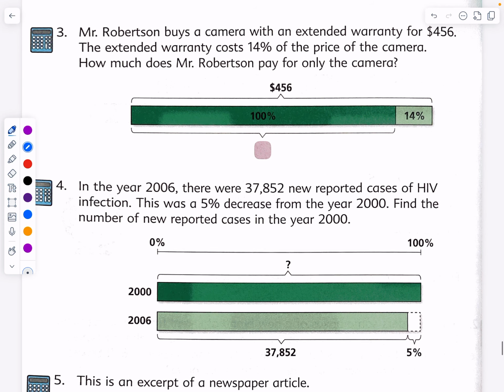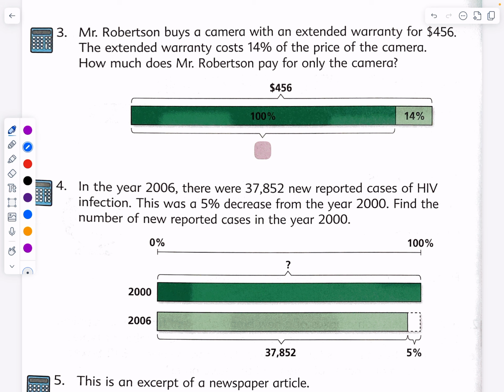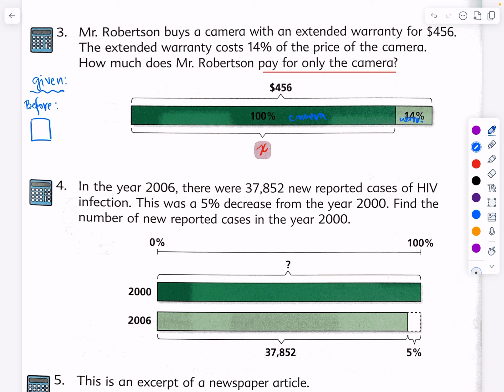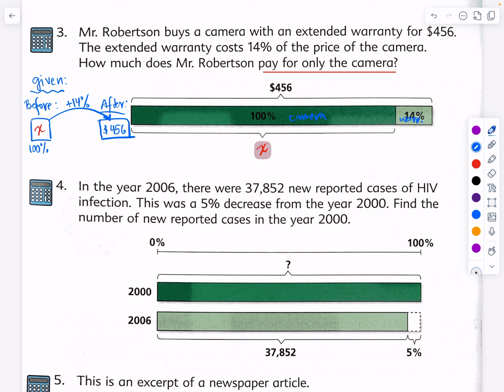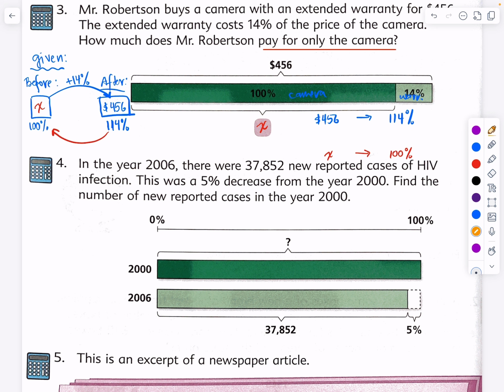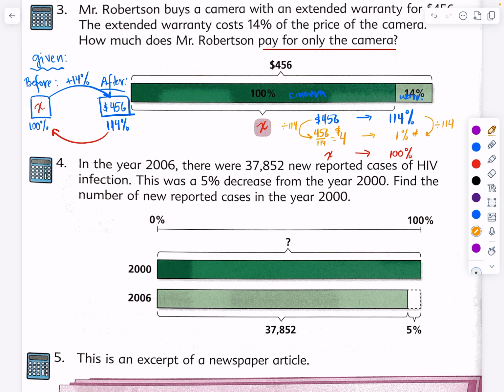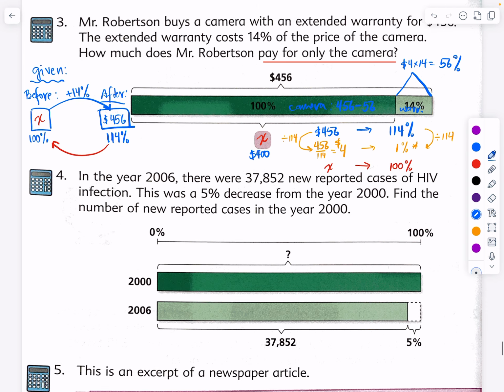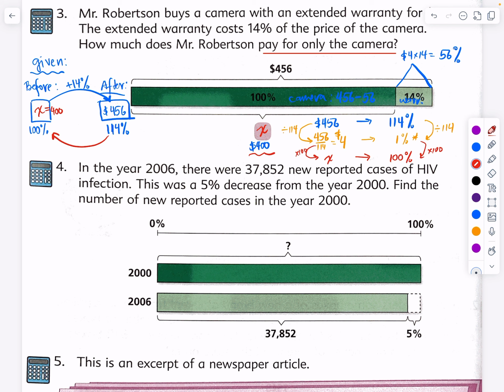4.4 - Percent word problems #3 (Gr. 6 Singapore Math)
My lessons and solutions follow the 📘 Singapore Math Textbook 6A Standards Edition📘 .